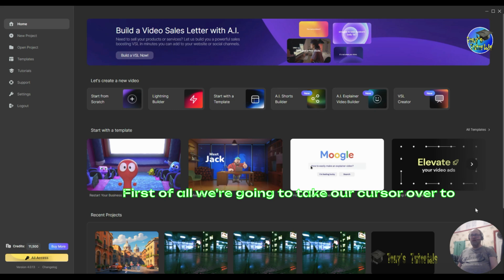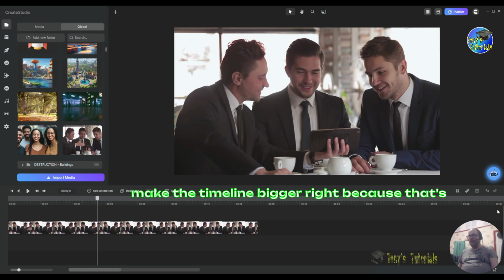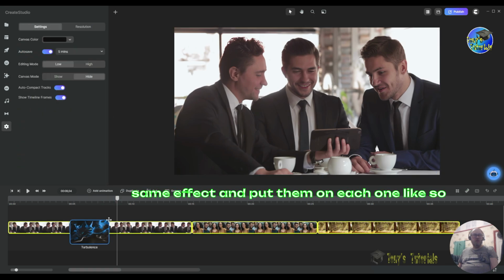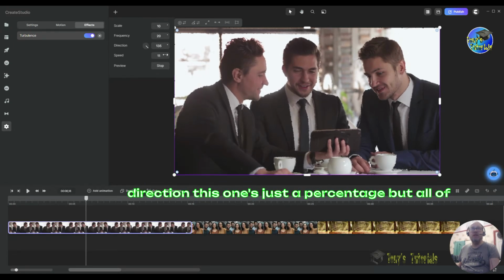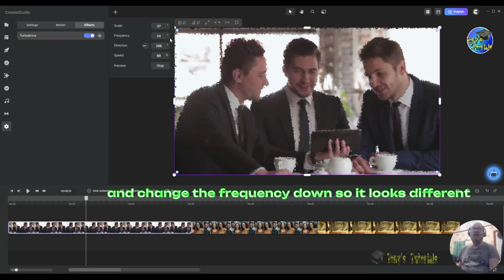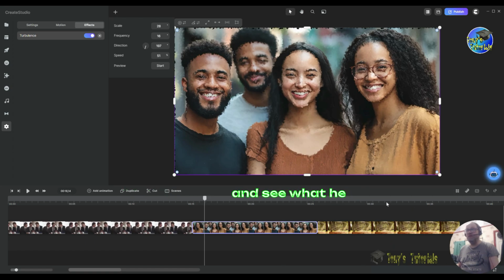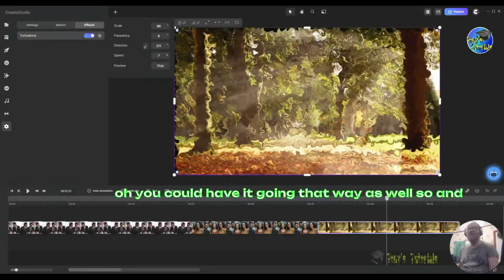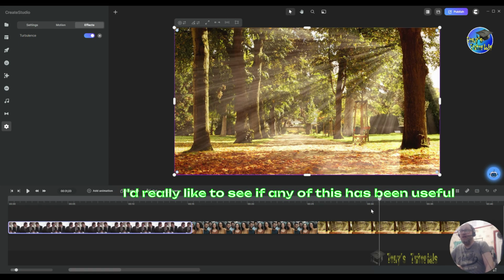Babysteps In Create Studio 4 Part 15 The Turbulence Effect.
The Tutorial "Babysteps In Create Studio 4 Part 15 The Turbulence Effect" shows how you can manipulate three different clips with the turbulence effect by altering it's four settings of scale, speed, frequency and direction. Each clip will have it's own set of settings for their turbulence effect and will make each piecehave a different style of the effect!tutorial